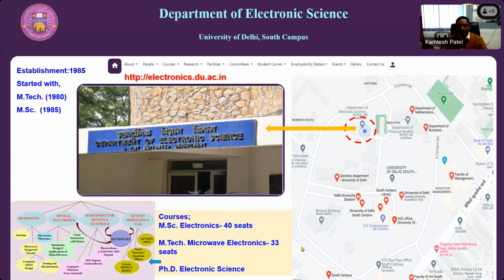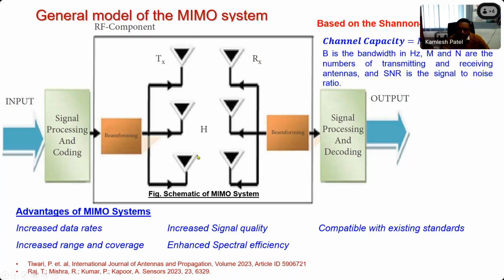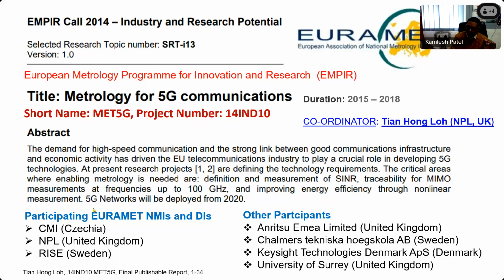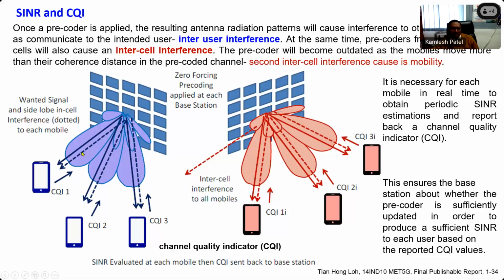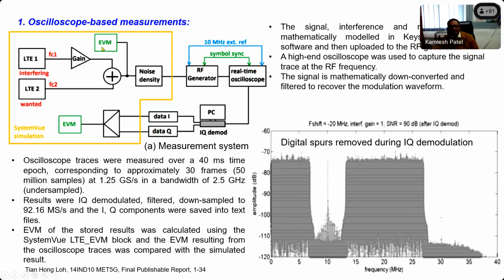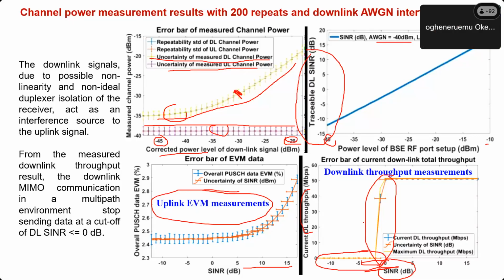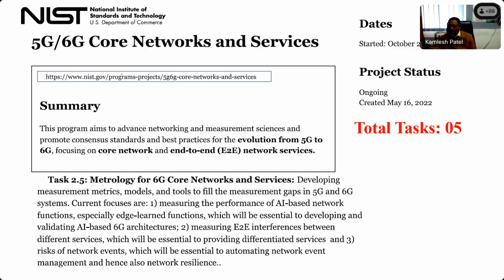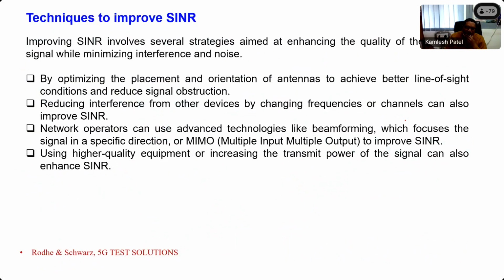NATIONAL WORKSHOP/ SEMINAR ON Metrology Aspects of 5G Test Solutions 18/01/2025